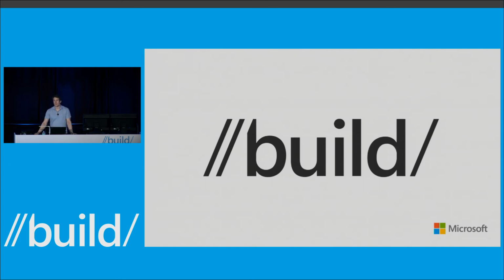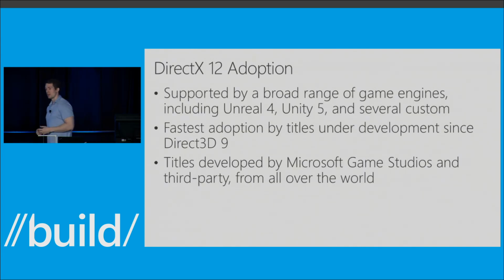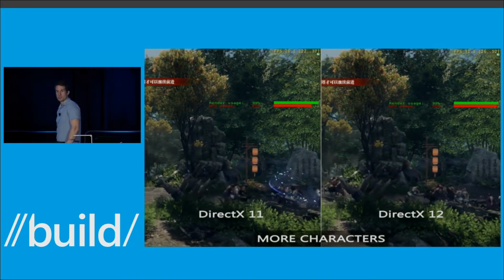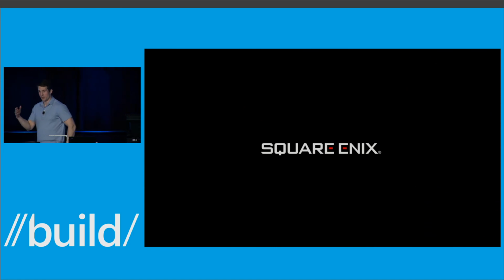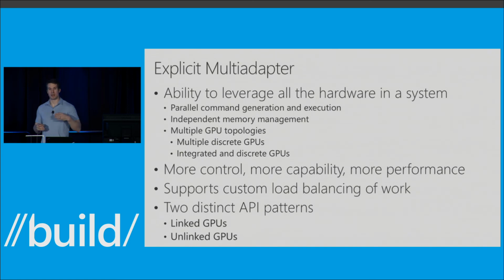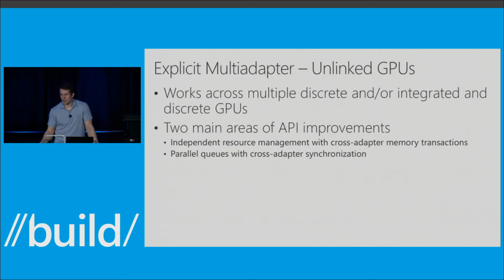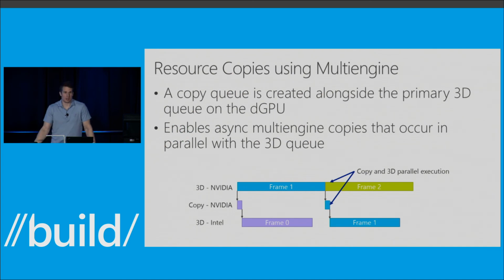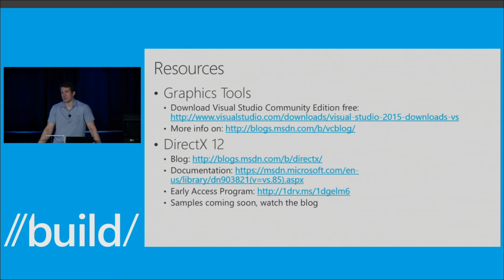Build 2015 Advanced DirectX12 Graphics and Performance